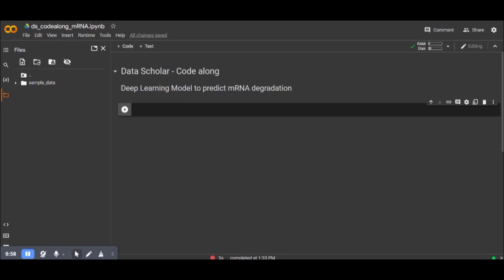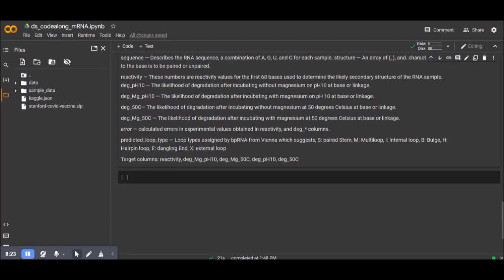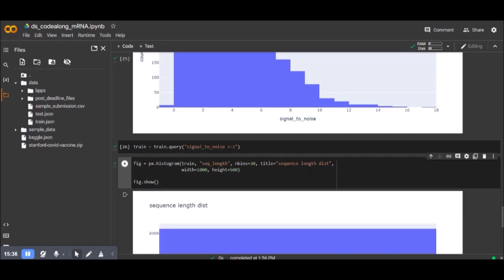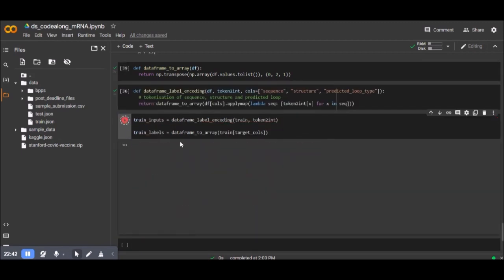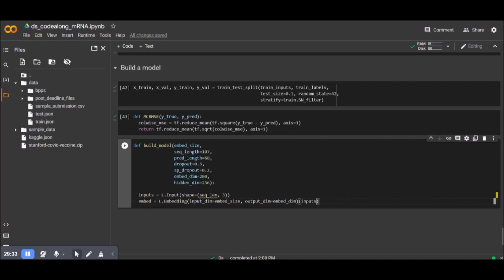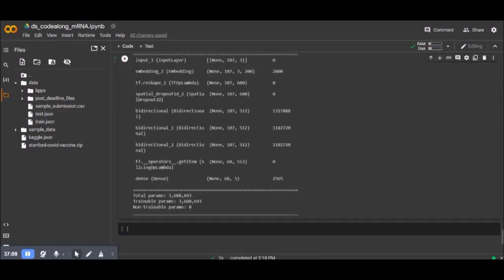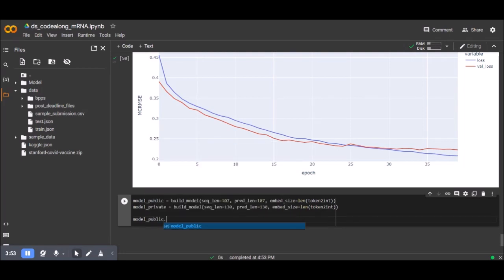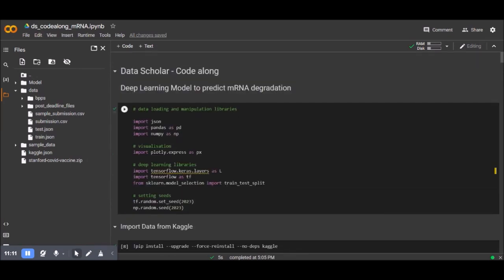CODE ALONG: Predicting mRNA degradation using Bi-directional GRUs - End-to-End Deep Learning Project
CODE ALONG: Using Gated recurrent units (GRU) to predict mRNA degradation using Tensorflow

This video explains how to predict mRNA degradation using Bi-directional Gated Recurrent Units (GRUs). Bi-directional GRUs are a type of deep learning model that can be used to analyze sequential data, such as the time series data generated by mRNA degradation experiments. In this video, we will walk you through the process of training and evaluating a bi-directional GRU model on real-world mRNA degradation data. We will also show you how to interpret the model's predictions and use them to gain insights into the underlying biology.

Whether you are a researcher, a student, or simply interested in learning more about bi-directional GRUs and their applications in molecular biology, this video is for you. With clear explanations and practical demonstrations, it will help you understand the power of bi-directional GRUs and apply them to your own research.

Watch now and take the first step towards mastering the art of predicting mRNA degradation with Bi-directional GRUs!

Time Stamp:
00:00 Introduction
01:27 Downloading Data
07:28 Understanding Features in the Data
08:38 Exploring Dataset
17:24 Preprocessing of Dataset
24:03 Building the Bi-directional GRU Model
37:10 Training the Model
40:35 Evaluating the Model
49:49 Kaggle Submission